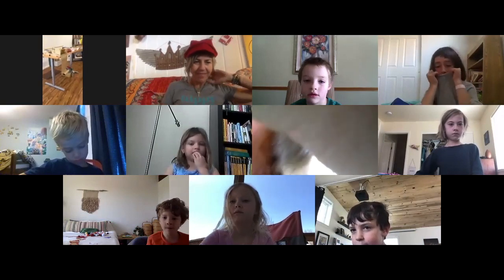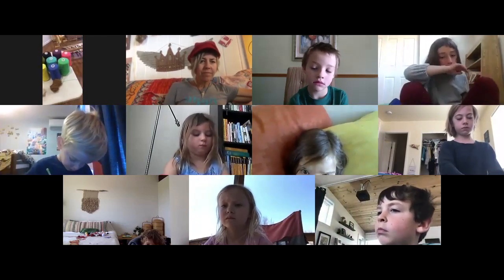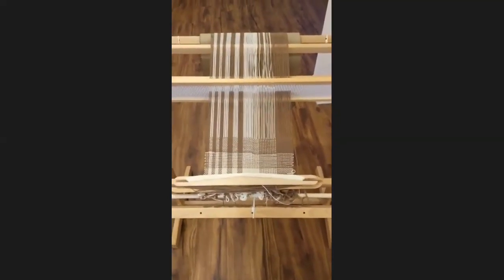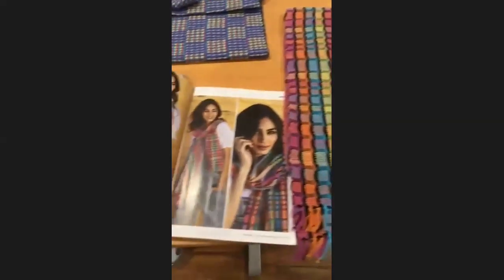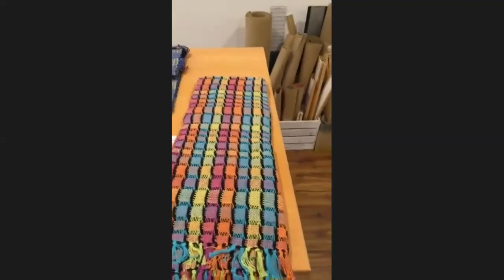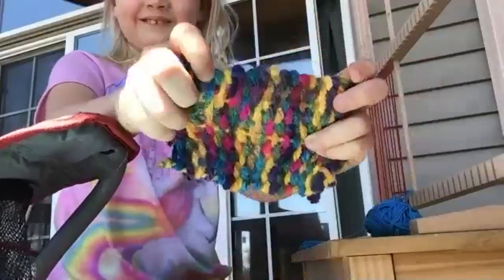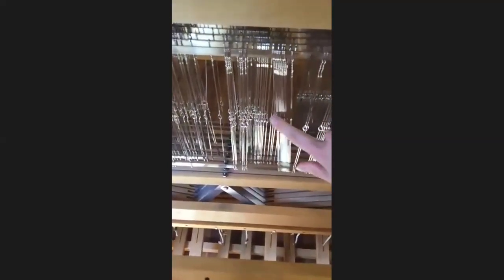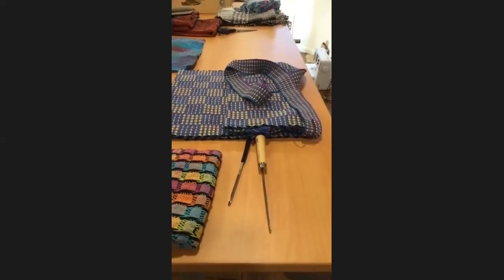WEAVING Field Trip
FIRST GRADE WENT TO A FIBER STUDIO :)